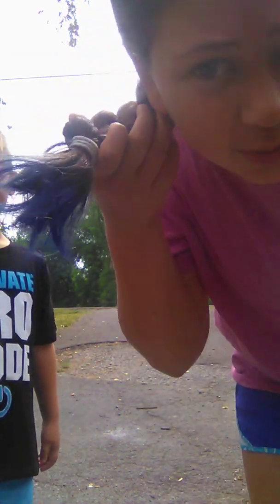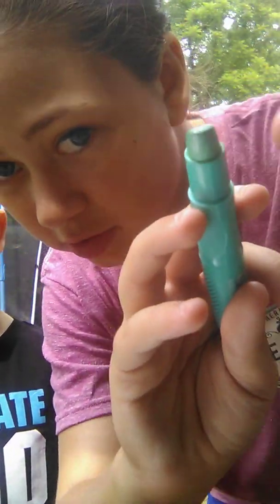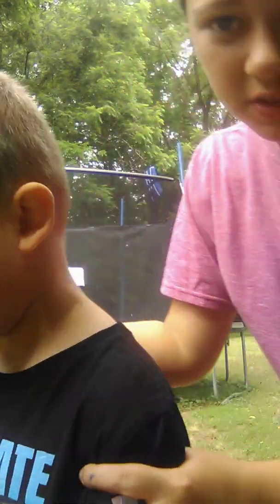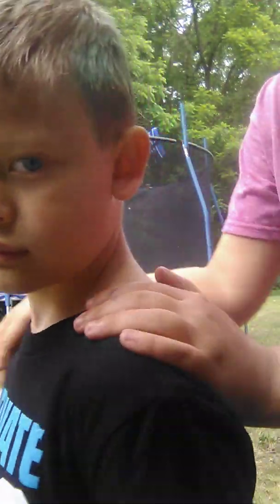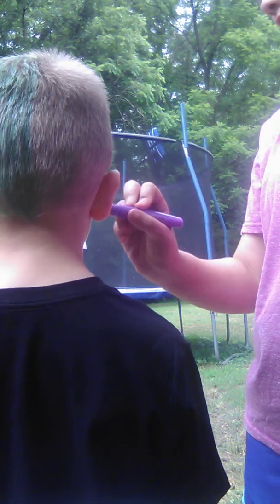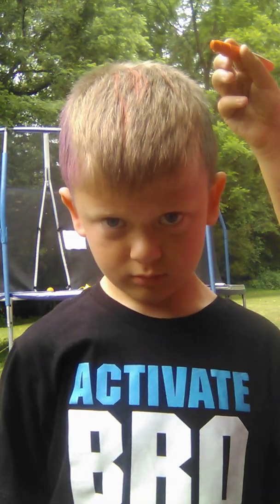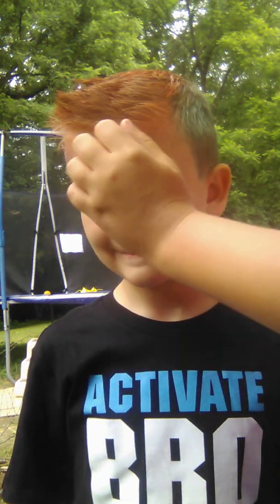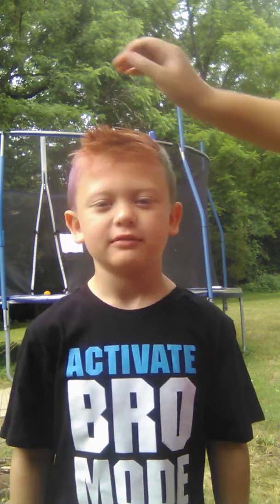Dying my brothers hair(WITHOUT MY MOMS PERMISSION!)